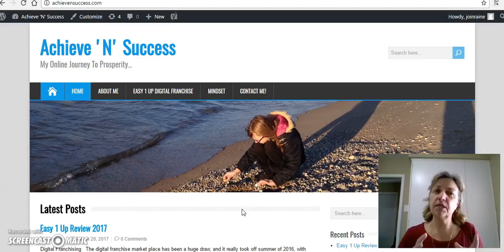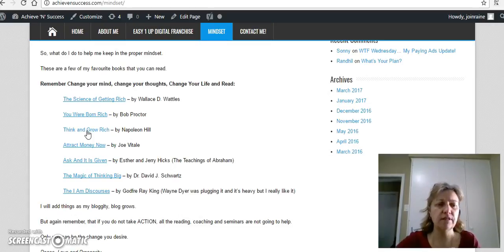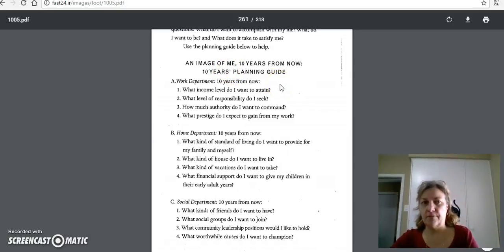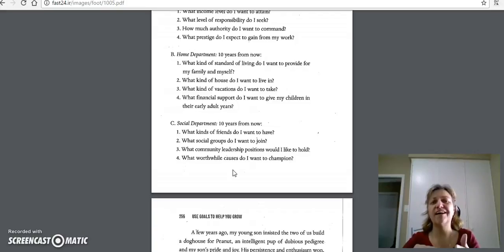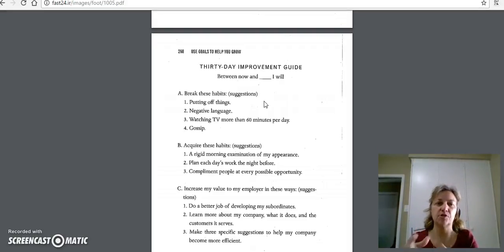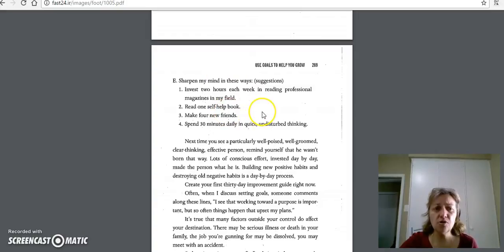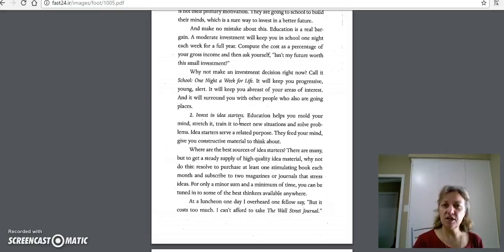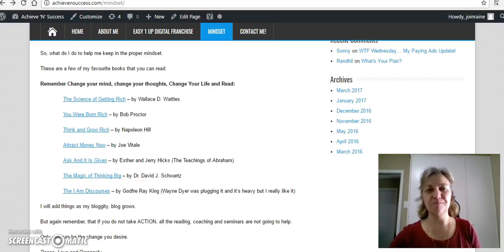Easy 1 Up and Setting Goals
The Power of Thinking Big a great book to help you set goals for your Easy 1 Up Digital Business.